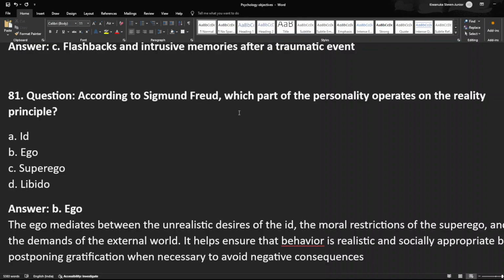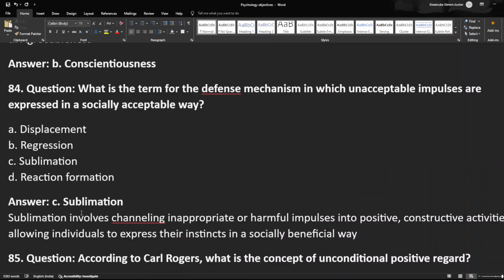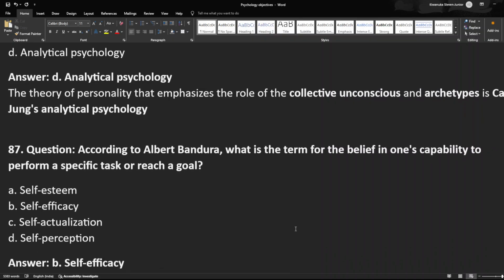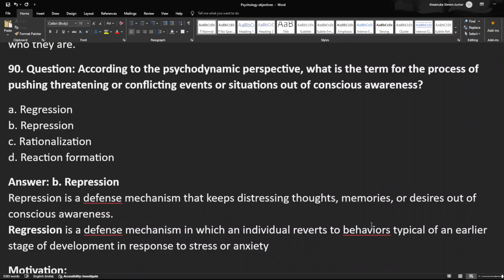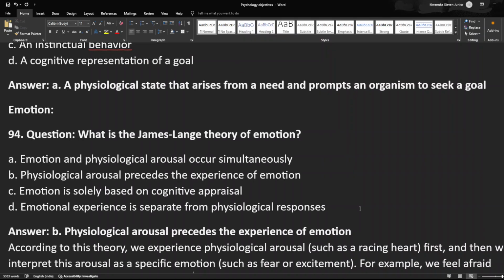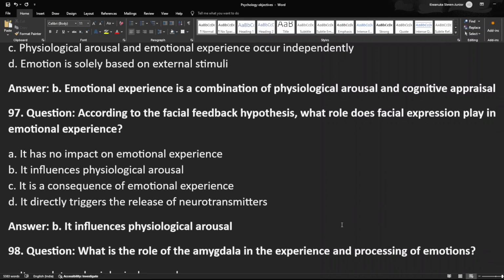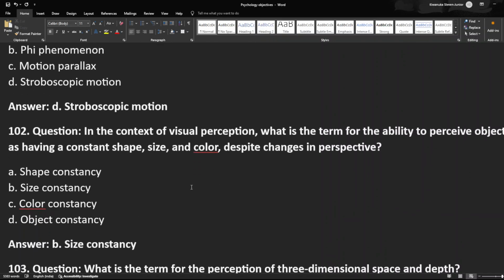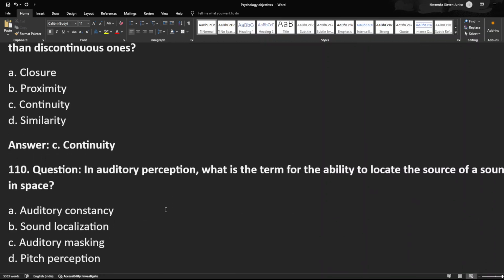PASS PYSCHOLOGY WITH EASY 3